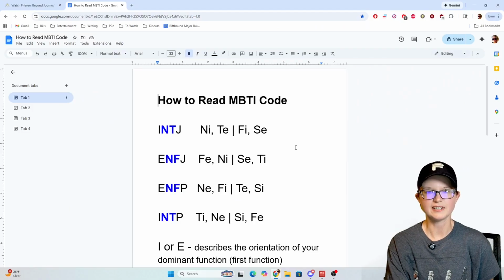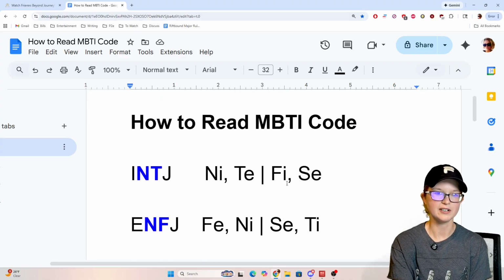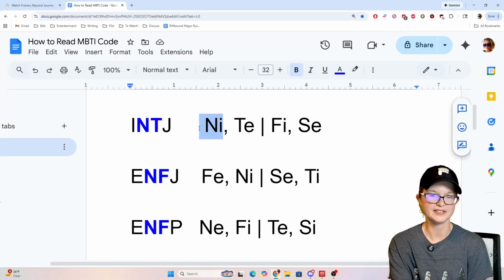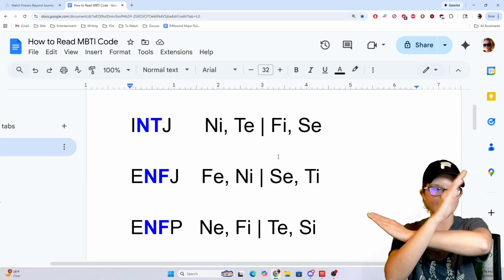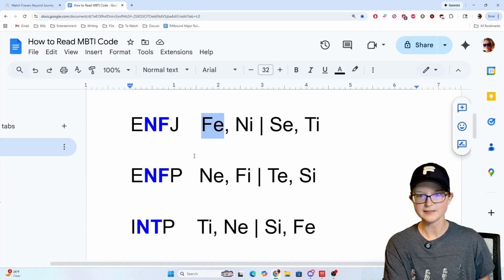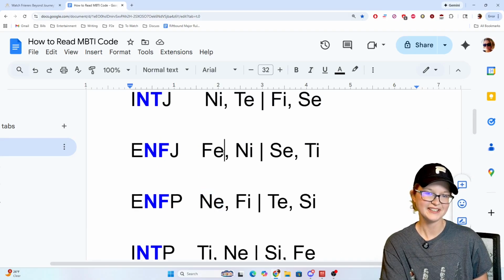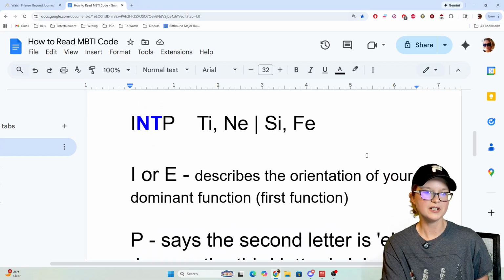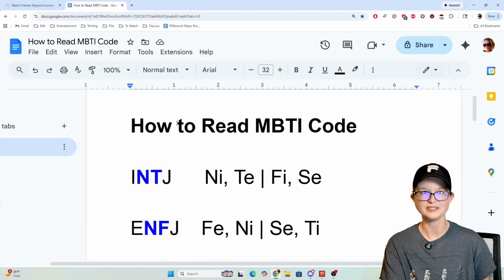MBTI Basics | How to Read the Code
I wanted to offer a basic instructional video of how you would go about interpreting the MBTI type code into the Jungian Cognitive Functions. I suggest learning about the Cognitive Functions (and not relying upon the four letter MBTI code) to achieve a better functional understanding of personality type.